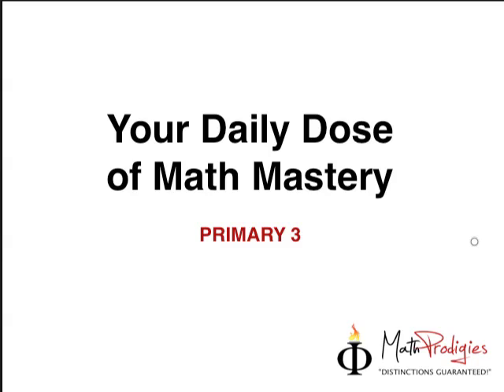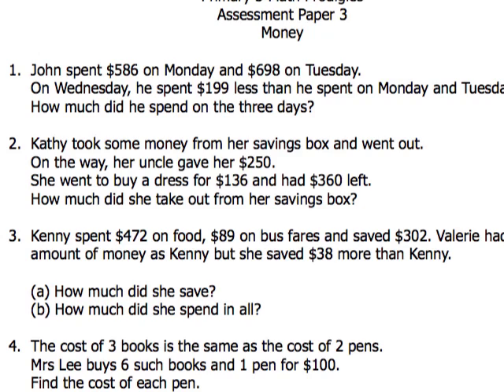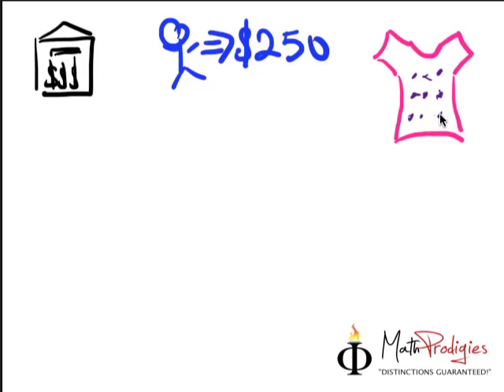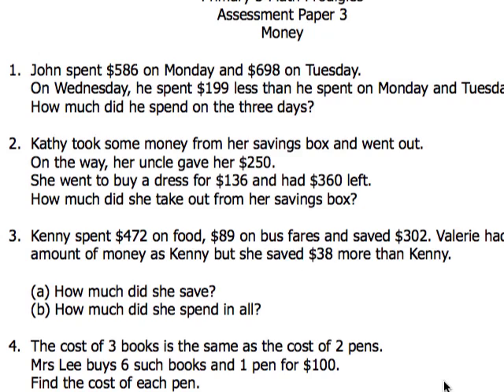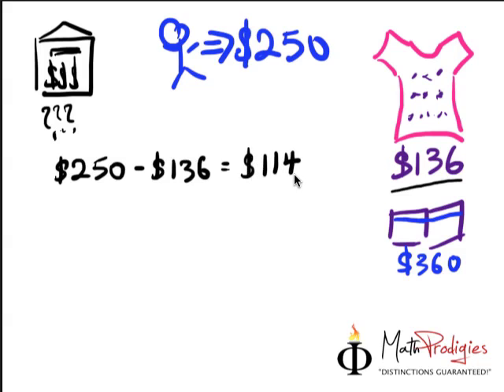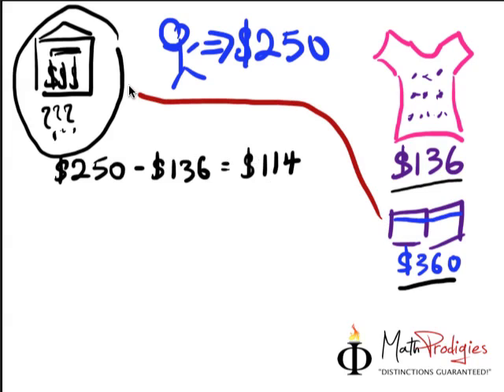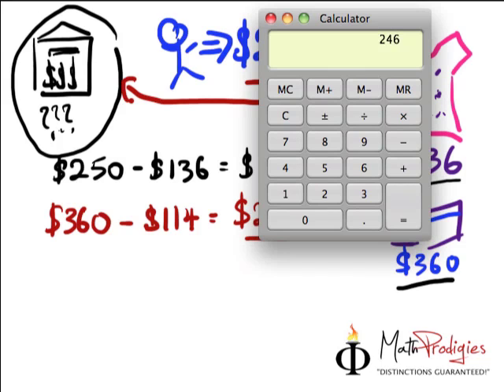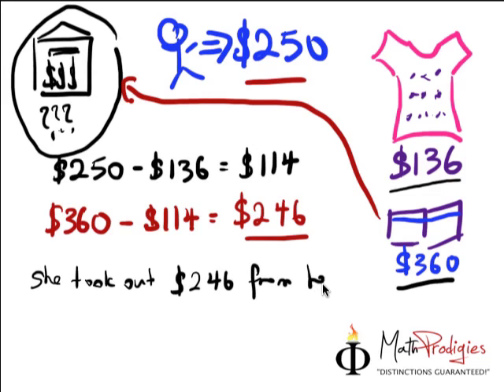21. Primary 3 Math Money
Primary 3 Math Money